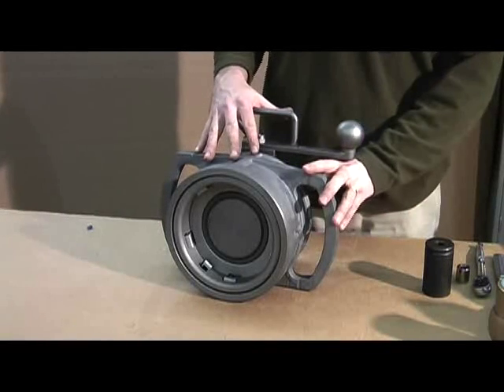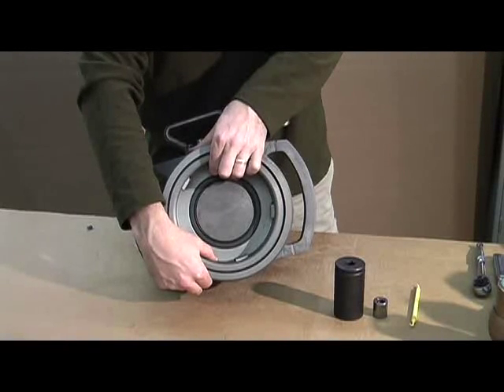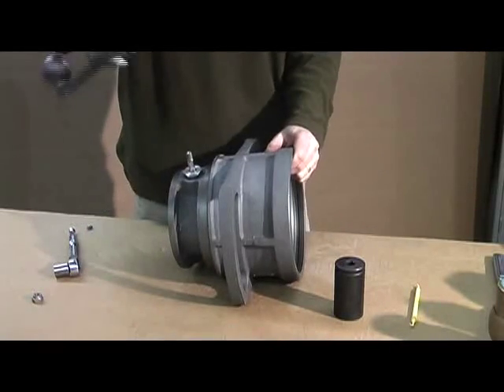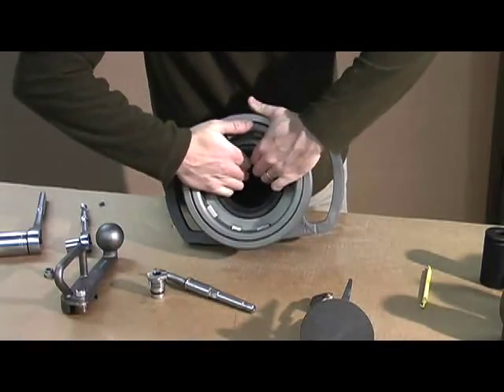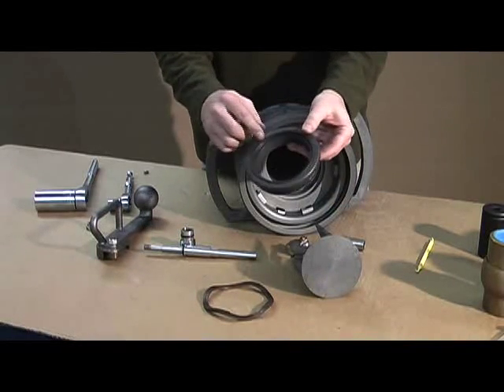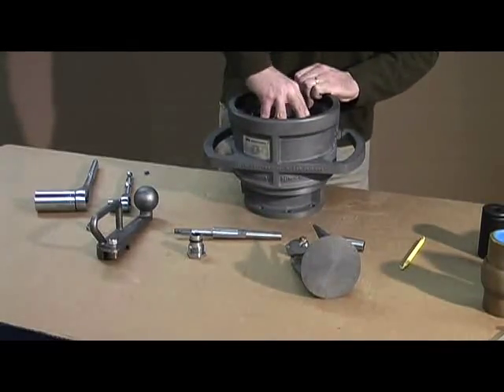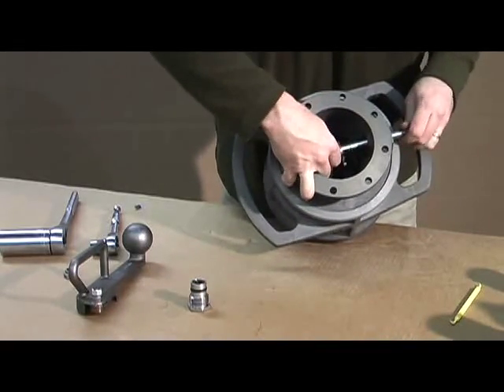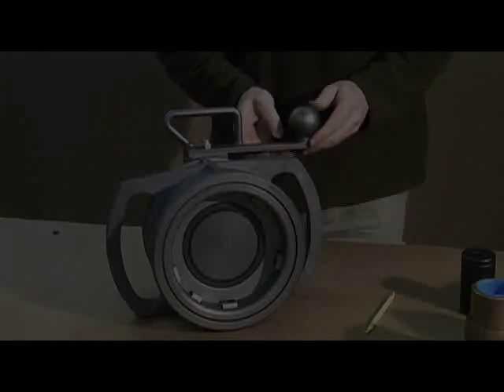OPW 1004D3 API Coupler Maintenance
Arm-Tex offers the full line of OPW API couplings including the 1004D3. These couplers are designed to eliminate spillage for bottom loading and unloading petrochemicals on trucks, railcars, unit trains, and at crude by rail transfer terminals.